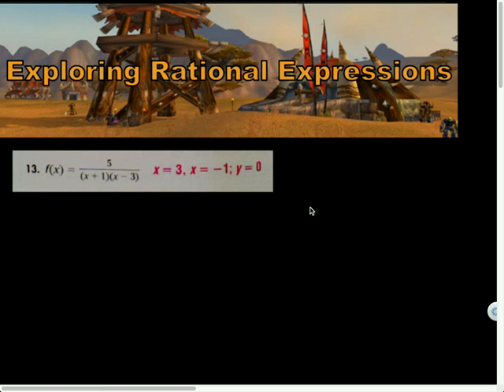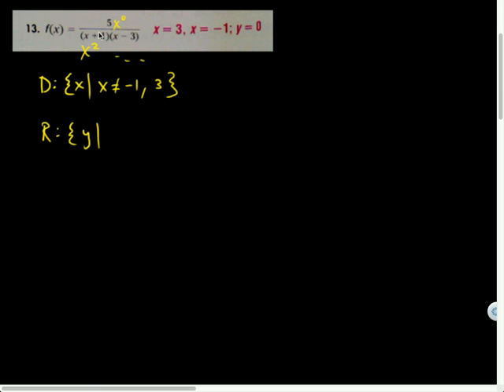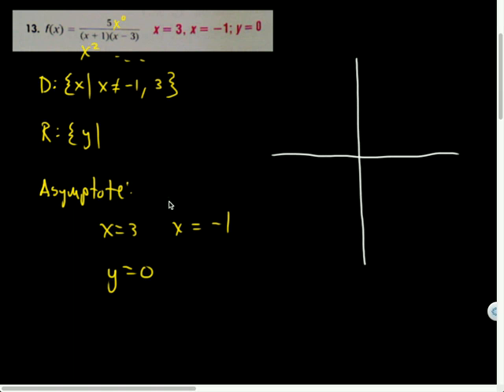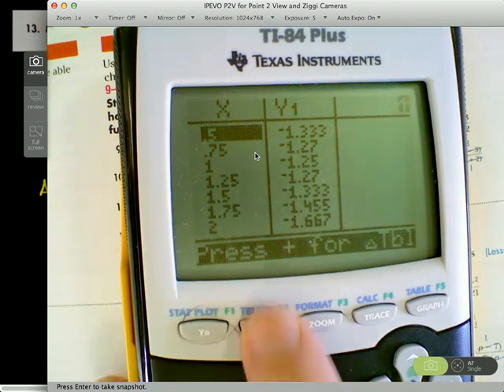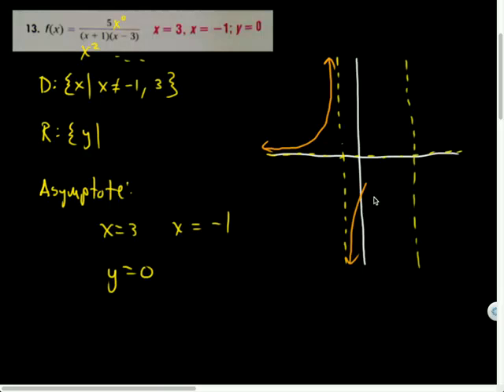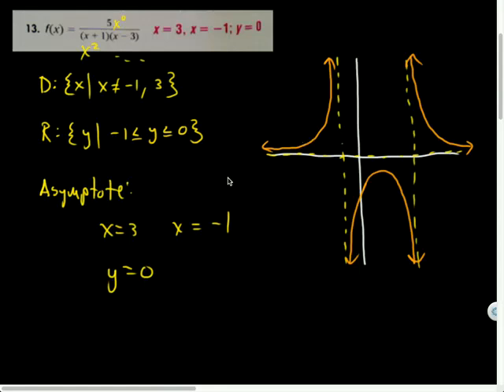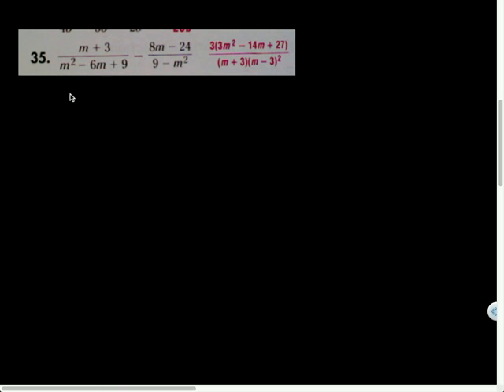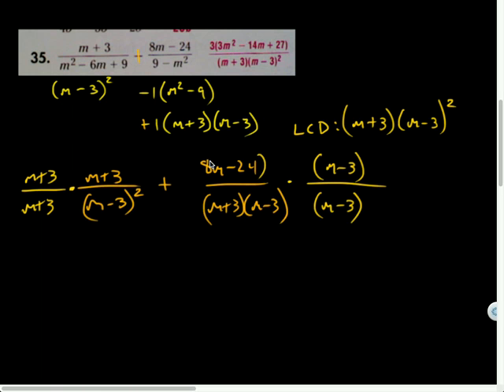Rational Equations HW:Alg2:586